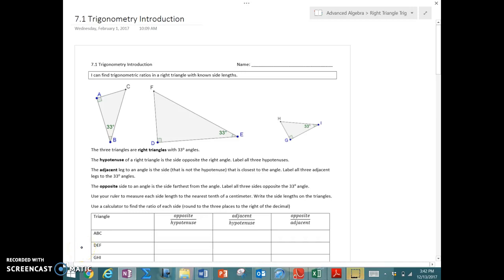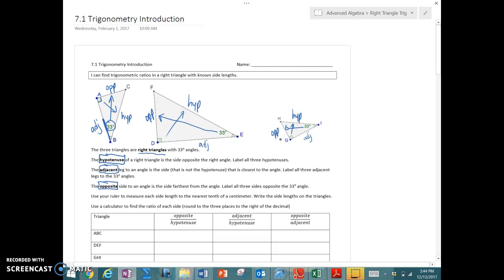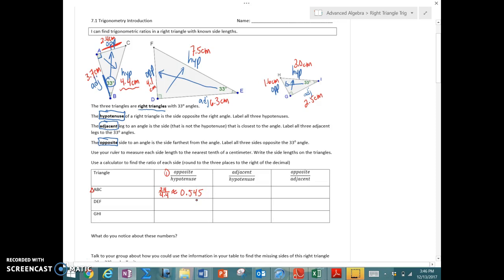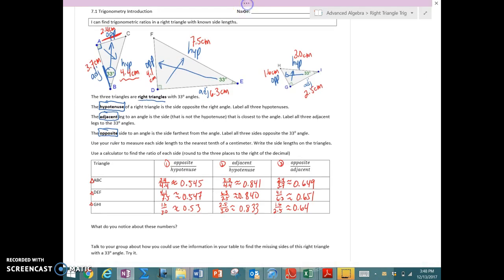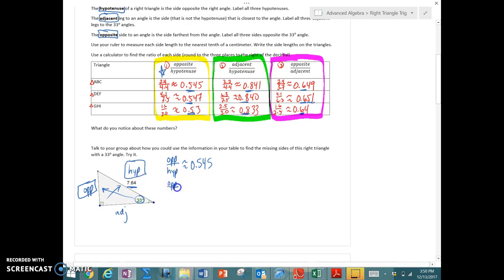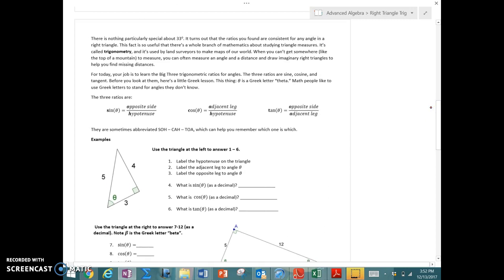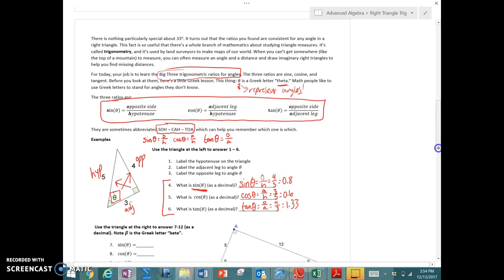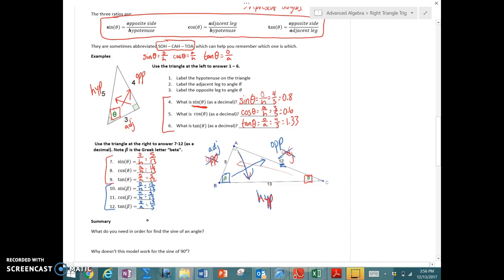7.1 Trig Intro*